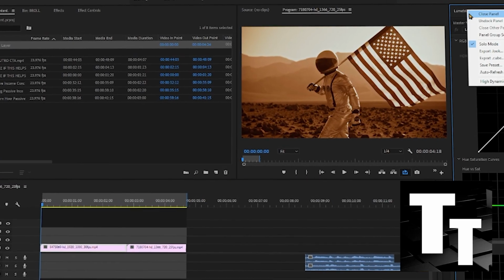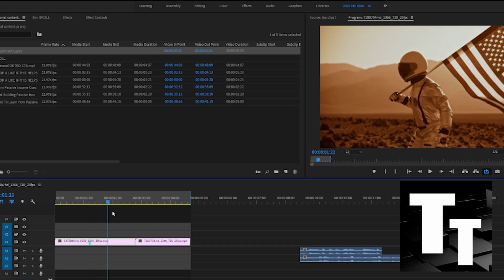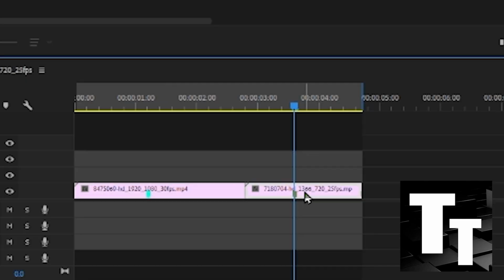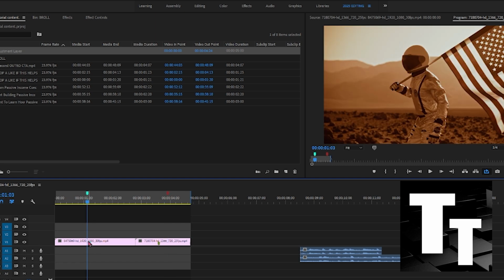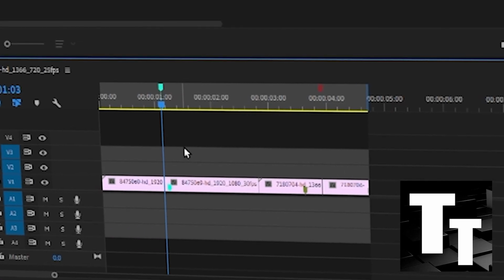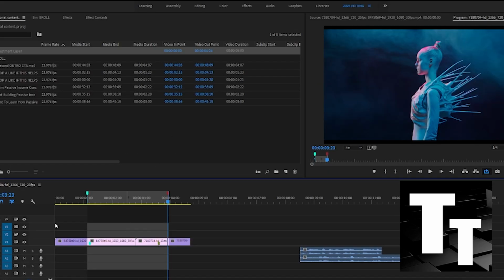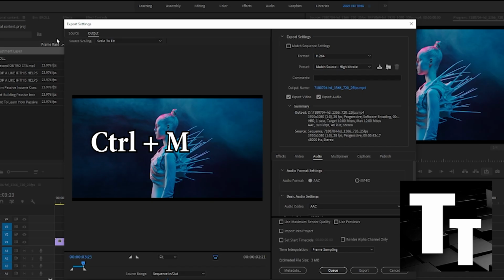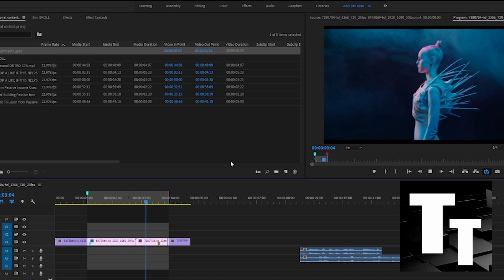Premiere Pro Export Markers Panel (Step By Step - Full Tutorial)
This free tutorial we'll help you on Adobe Premiere Pro Export Markers Panel fast guide!